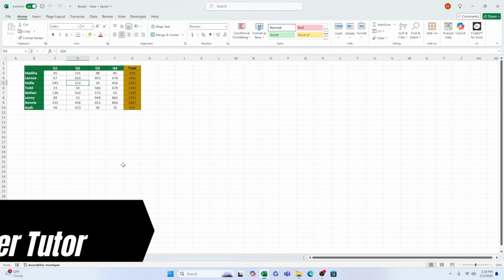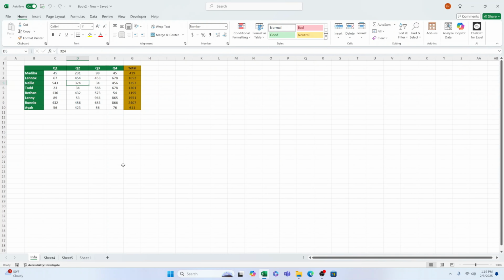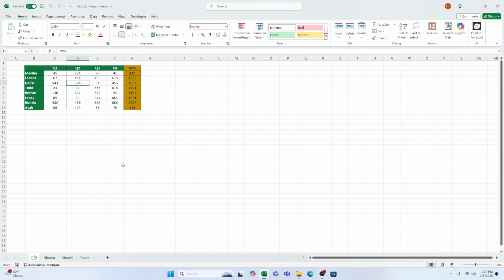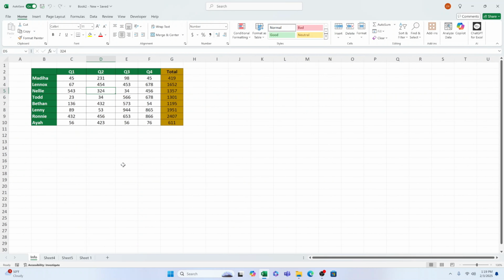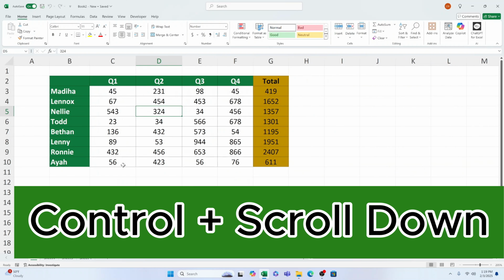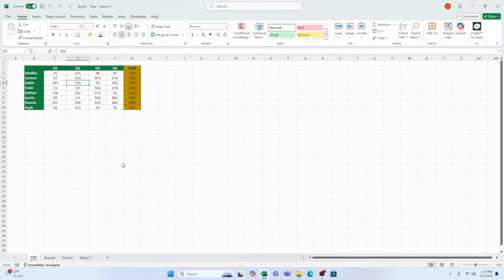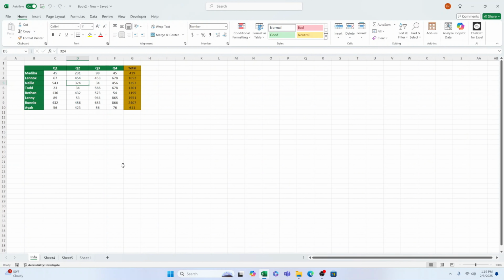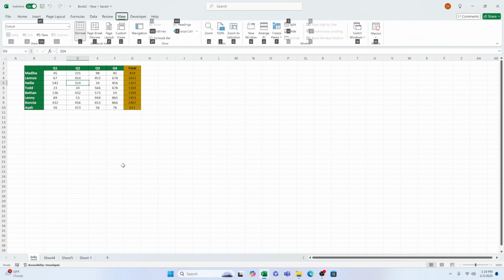Excel Shortcut Zoom Level (Excel Shortcuts)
In this video tutorial, we’re going to go through the Excel Shortcut Zoom Level.

⏱️TimeStamps⏱️

0:00 What we will learn in Excel
0:15 Excel Shortcut to Zoom In
0:42 Excel Shortcut to Zoom Out